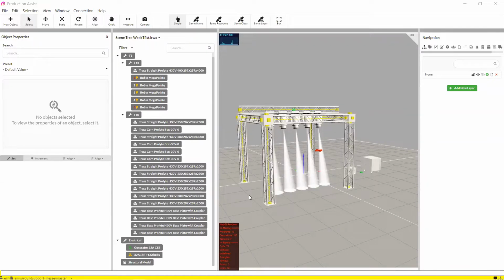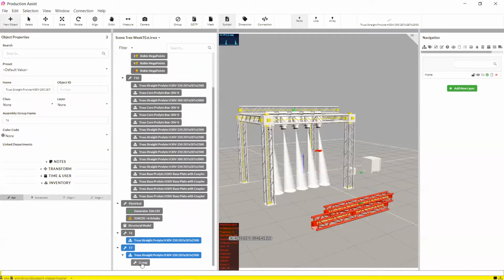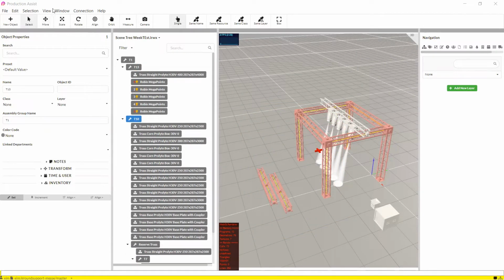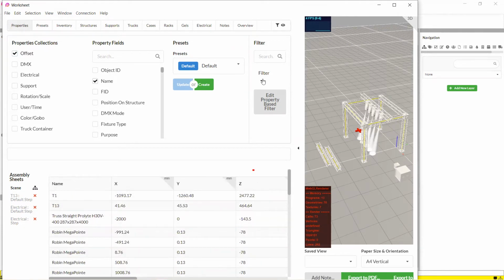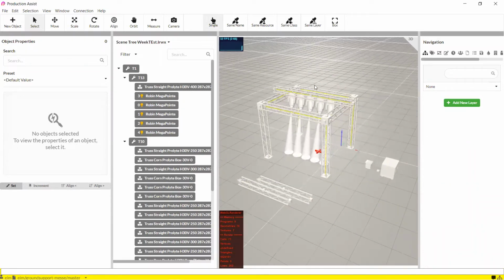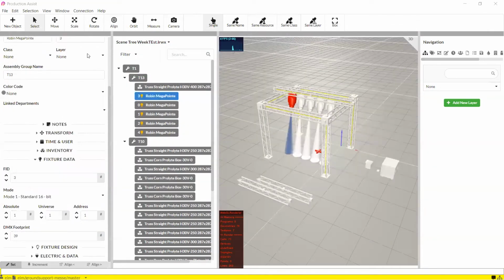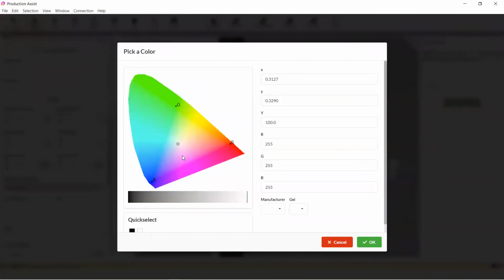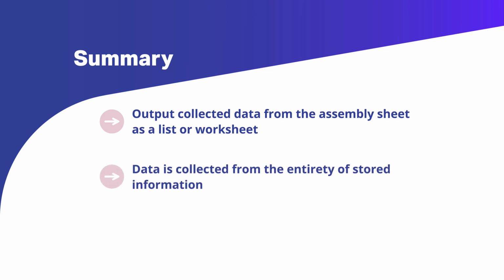PA® Working with Assembly Sheets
ProductionAssist® reads the desired data and values from the AssemblySheets and can combine them to a worksheet or a list and output them as desired. The data is collected from all the information about the components and fixtures.
This data can be prepared and used for any further application such as network planning, work scheduling and transport planning.